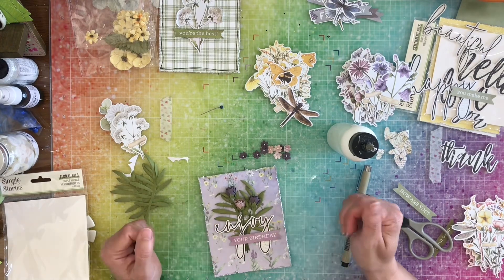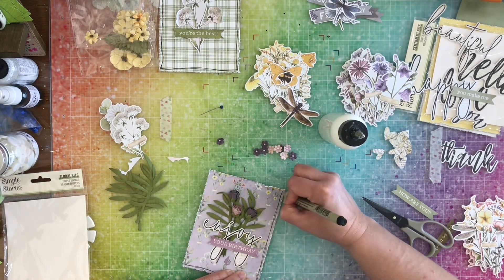4 Beautiful Cards Made with the August Limited Edition Kit by My Creative Scrapbook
Hey all! Today I’m making these cards using the August Limited Edition Kit from My Creative Scrapbook. You can find the kit here: